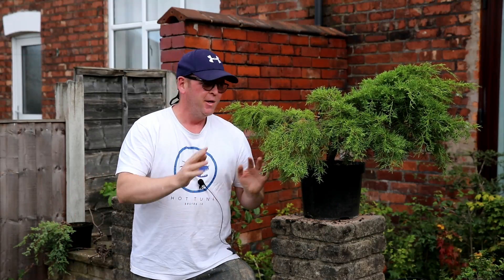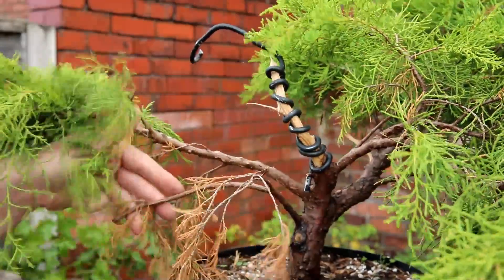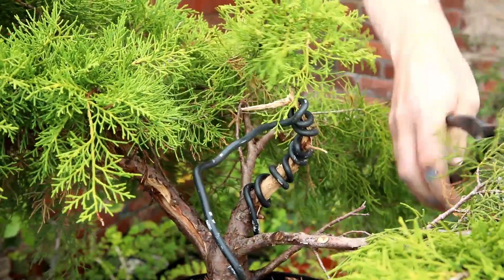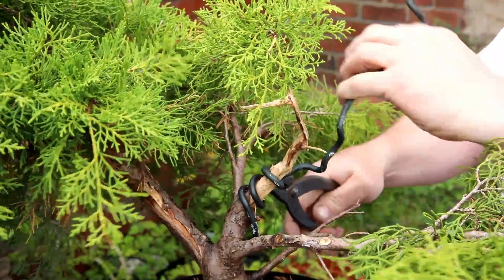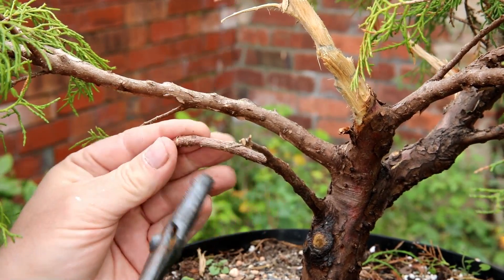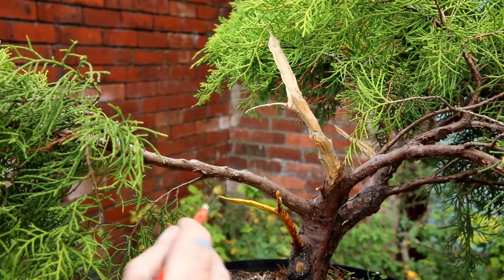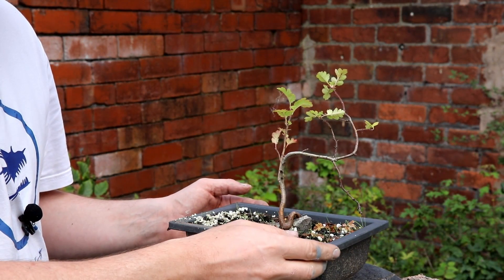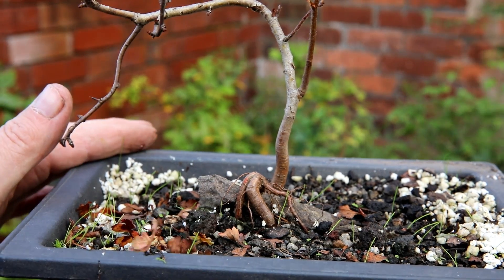Juniper jin update and a weird rhododendron.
In this video I update on a couple of recent projects and ask you my viewers to help me to deal with a rhododendron which is acting strangely